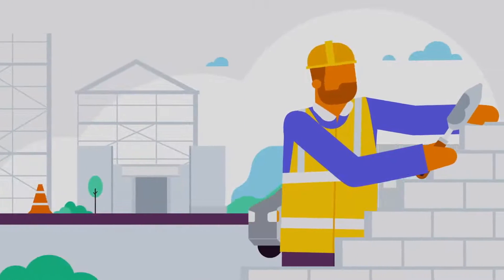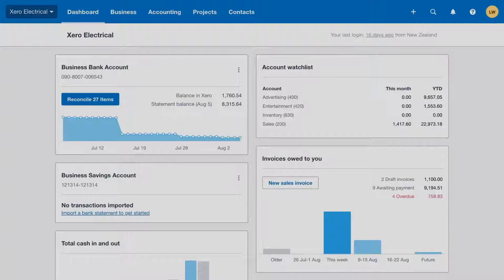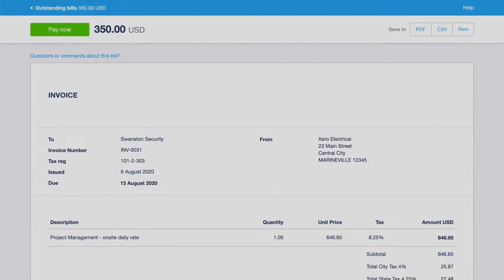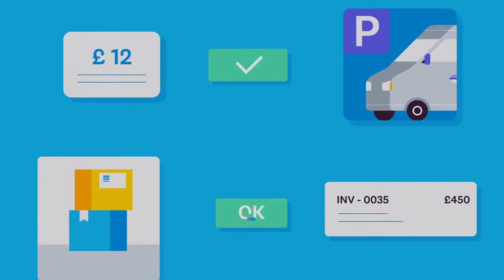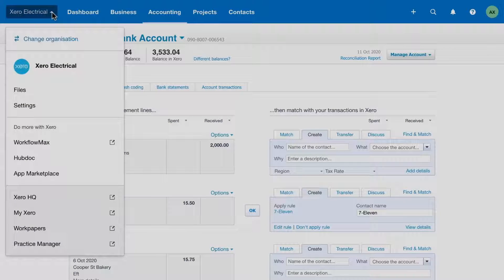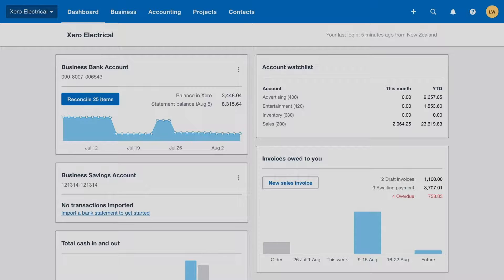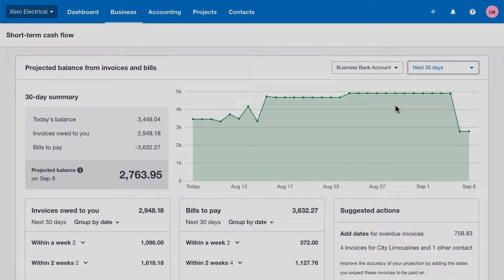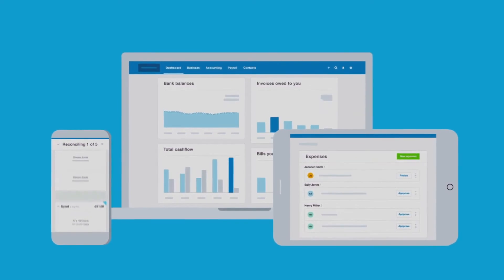Phần mềm kế toán Xero với hơn 3 triệu doanh nghiệp tin dùng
Xero - phần mềm kế toán với hơn 3 triệu doanh nghiệp đang dùng
1. Mua hàng, Bán hàng, Kho
2. Theo dõi dự án
3. Thanh toán cho nhà cung cấp, theo dõi dòng tiền
4. Quản lý Khách hàng, Nhà cung cấp, Hóa đơn, Thanh toán
5. Lưu trữ tài liệu
6. Scan và tự động đưa dữ liệu vào Xero
7. Thanh toán online tích hợp với Stripe, GoCardless
8. Tích hợp với ngân hàng để đối chiếu sổ phụ
9. Khai báo và thanh toán chi phí dễ dàng